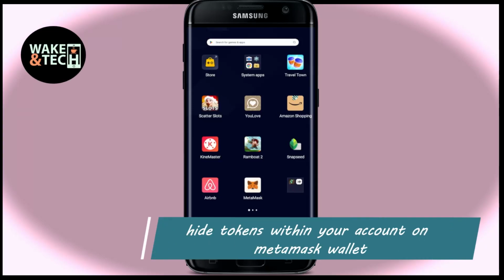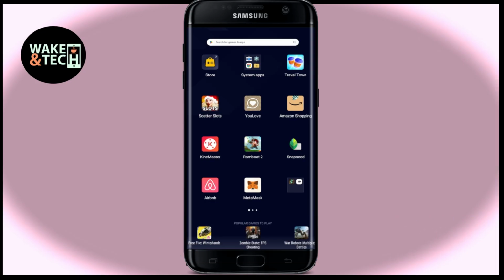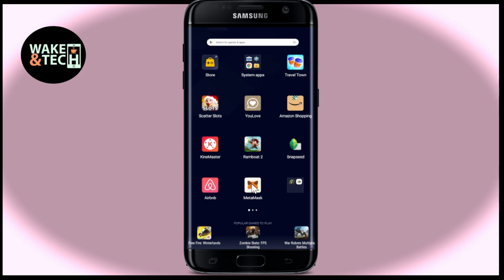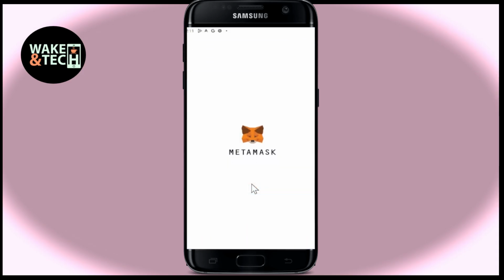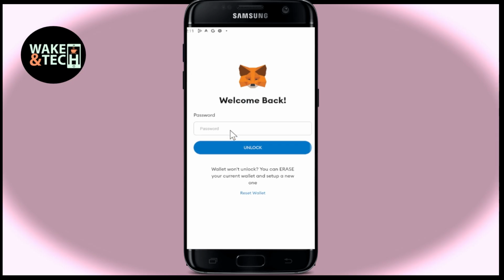How to Hide Tokens from Your Account on Metamask Wallet? 2024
Learn how to hide tokens from your MetaMask wallet account with this easy step-by-step tutorial! Whether you're looking to declutter your wallet or keep certain tokens private, this guide will show you how to hide them without losing access. Perfect for maintaining a cleaner, more organized wallet interface.